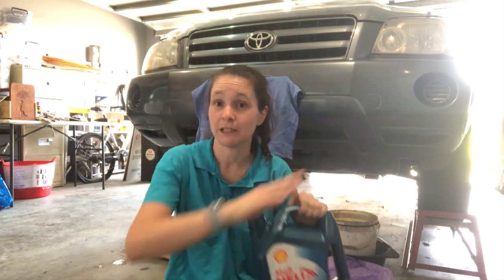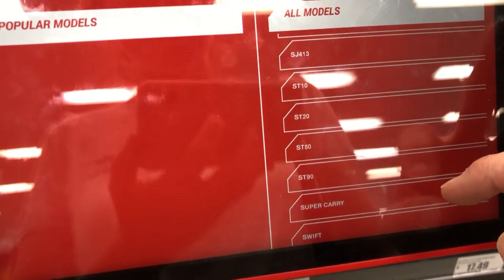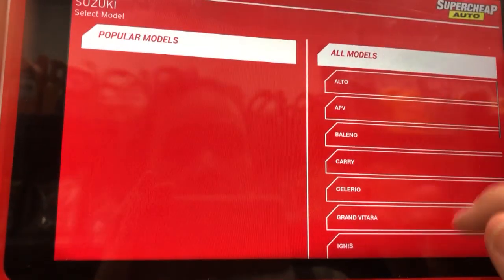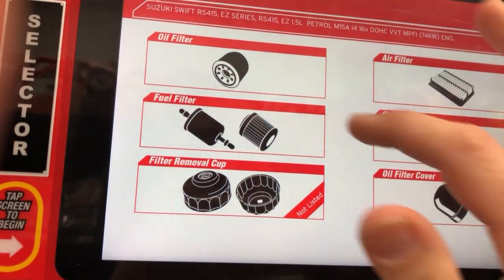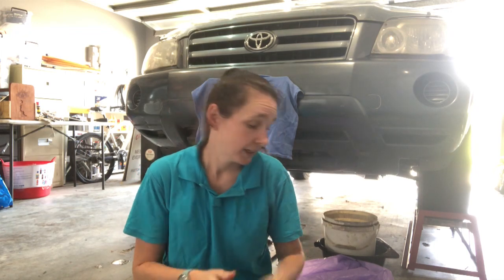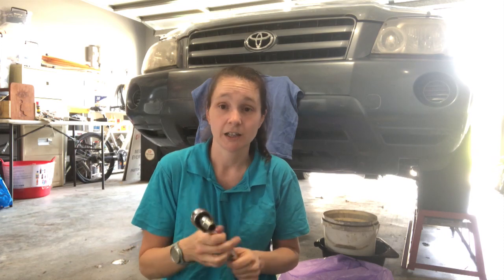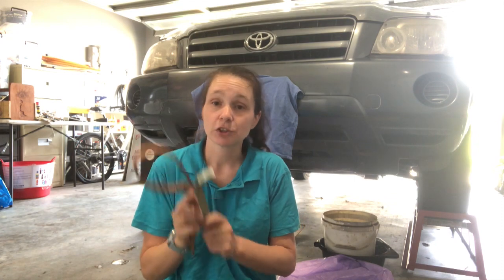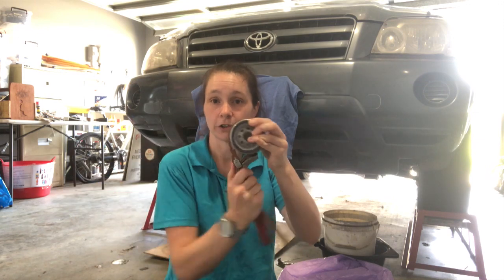Save Money Changing Your Own Oil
Changing the oil in your car doesn't have to be hard, and it's not. This is an easy way to save over $200 a year for just an hour of your time every 6 months.

In this video I will show you the basics in changing the oil in your car and showing that it is an easy job that doesn't require you taking your car to someone to be done.

If someone was willing to pay you $100 for an hour of easy work, would you say no? So why not save that $100 and pay yourself for that hour.